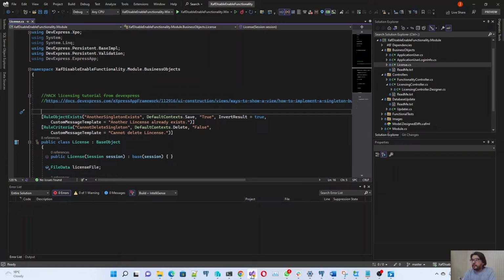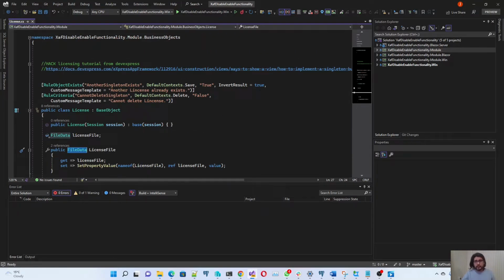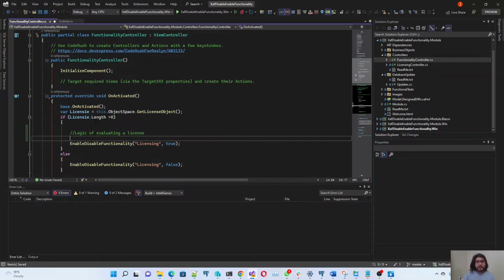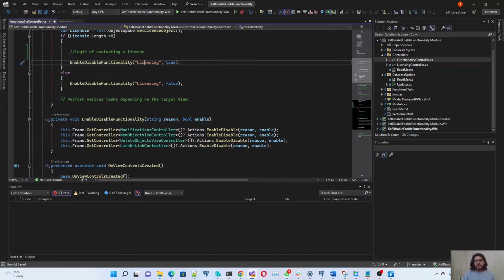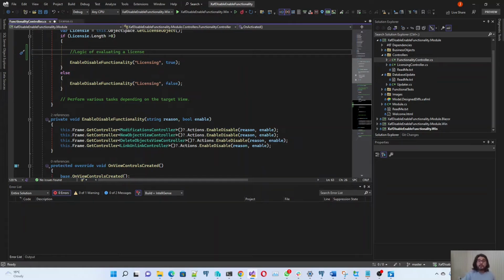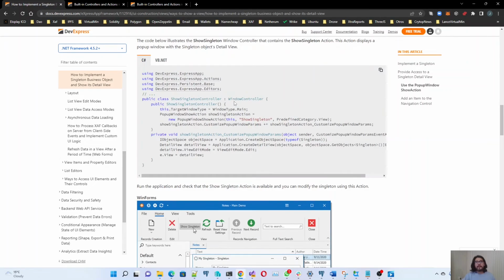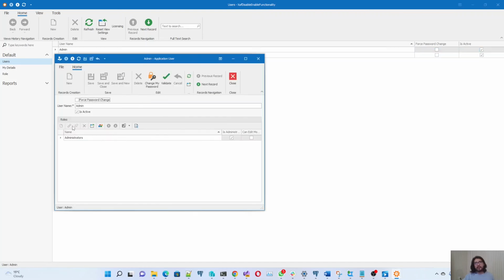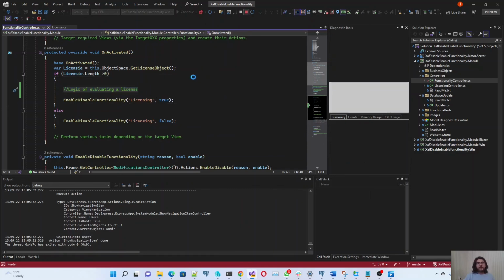XAF what to do after evaluate a license file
Repo

How to Implement a Singleton Business Object and Show its Detail View